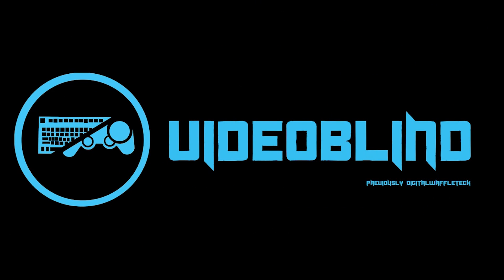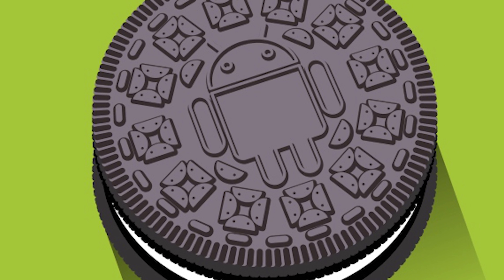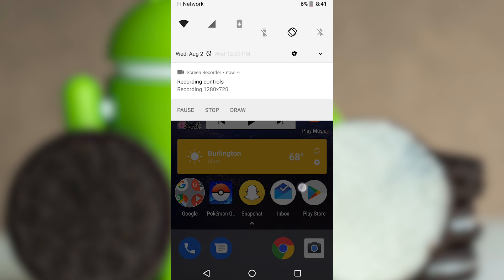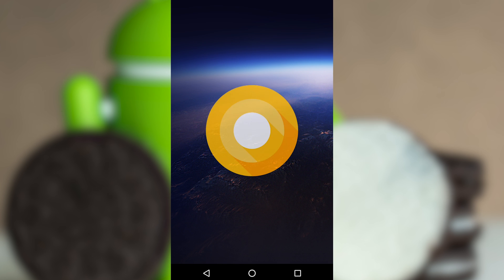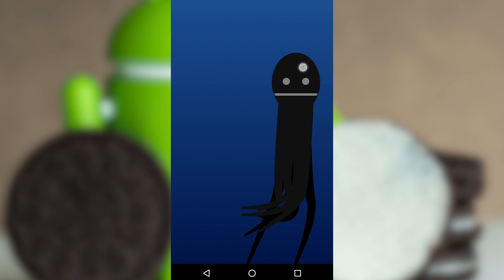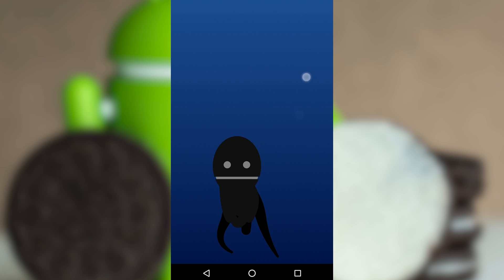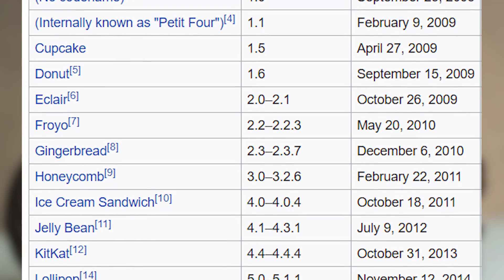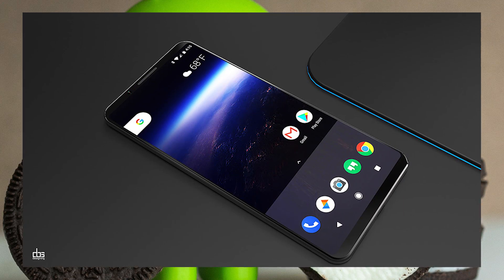Android Oreo Easter Egg! - Android 8.0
This is a quick tutorial showing you how to activate and use the Easter Egg in Android Oreo (Android 8.0).